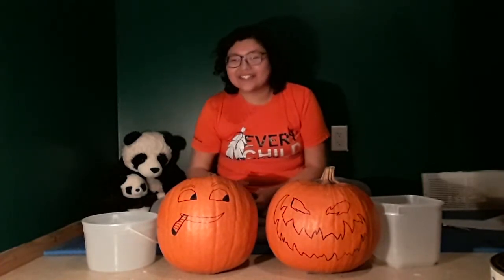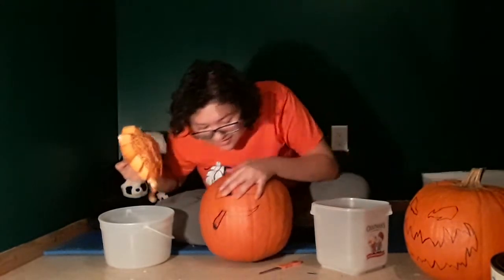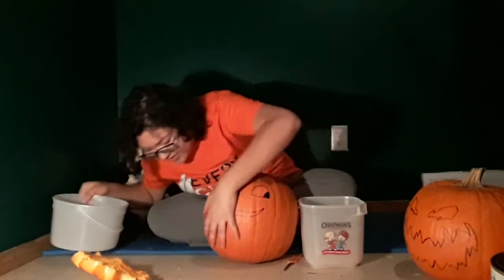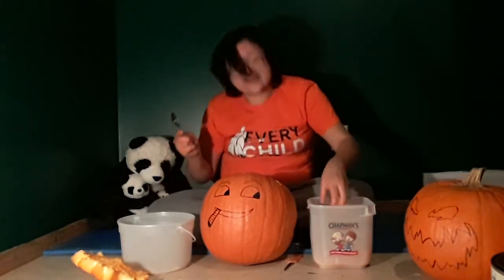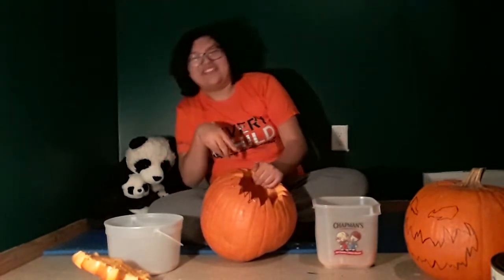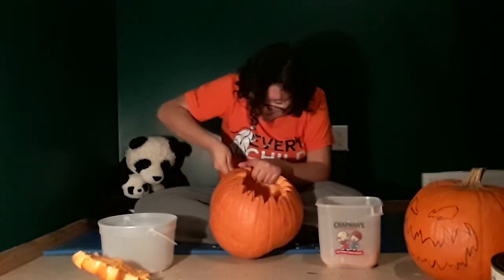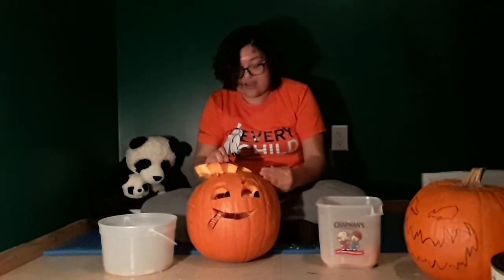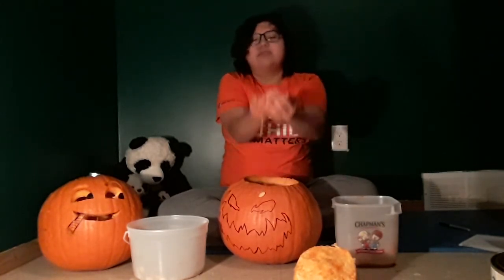Carving my Pumpkins!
tan'si WildKiller1337 here and I had to cut this video into 3 parts because my phone was being a butt XD

I would also, like to say I hope you enjoyed the video I made for you today.

Featured Peoples: ⬇⬇⬇

My Little Cousin: Eve J.

Hope you have a nice day/night~ Wild Was Not Here 😋